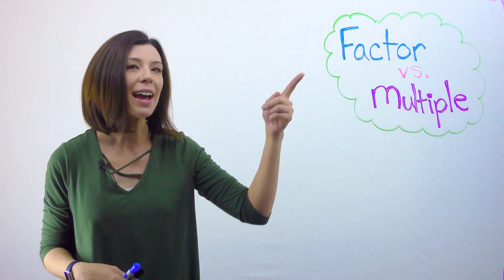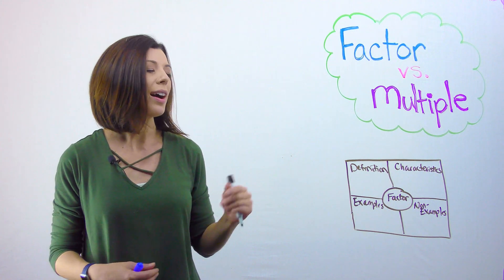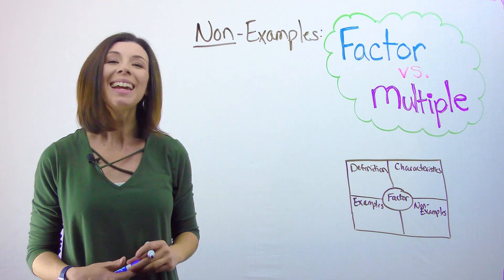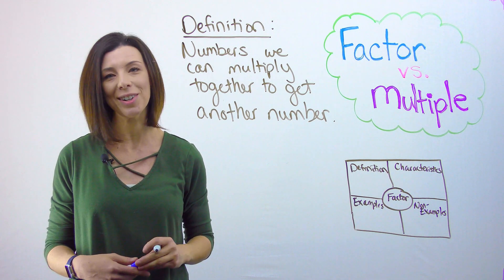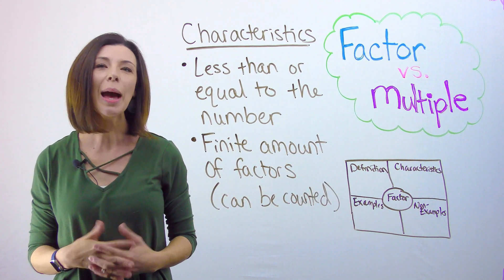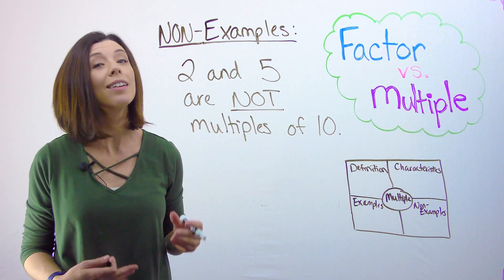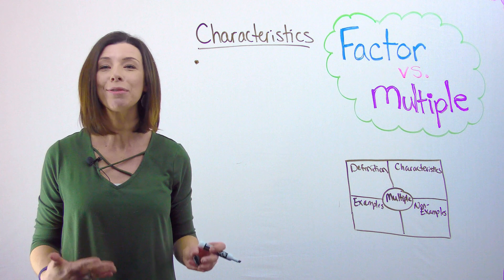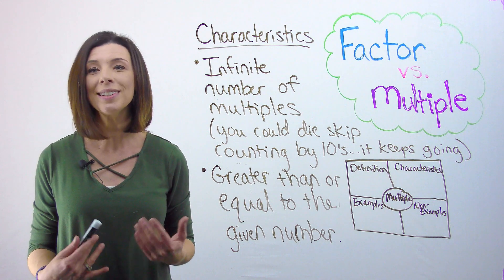Factor vs Multiple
This video will help you to come up with your own definition for factors and multiples and compare the two.  The video will show examples, non-examples, characteristics and definitions.